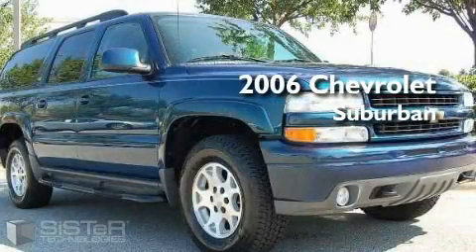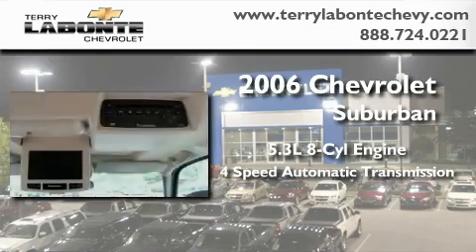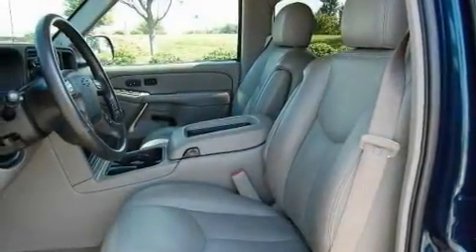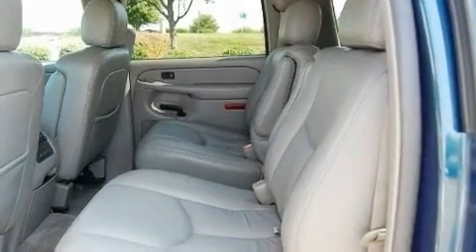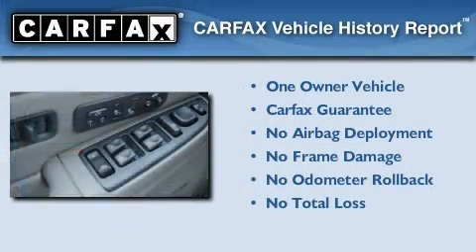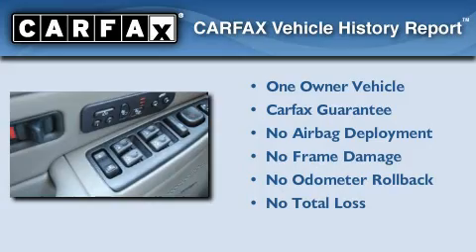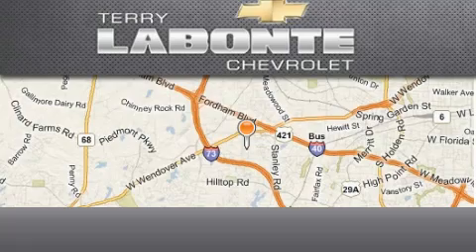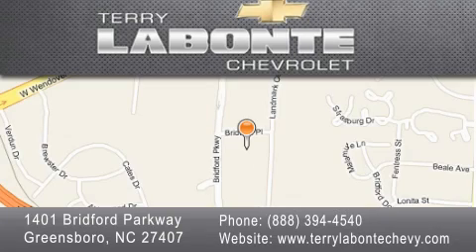Pre-Owned 2006 Chevrolet Suburban Greensboro NC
Year: 2006
 Make: Chevrolet
 Model: Suburban
 Engine: 5.3L V8 MPI
 Trans.: Automatic
 Exterior: Bermuda Blue Metallic
 Miles: 35,965
 Interior: Light Cashmere
 Stock: P8223

 2006 Chevrolet Suburban Greensboro NC